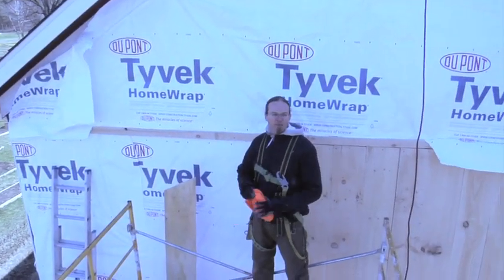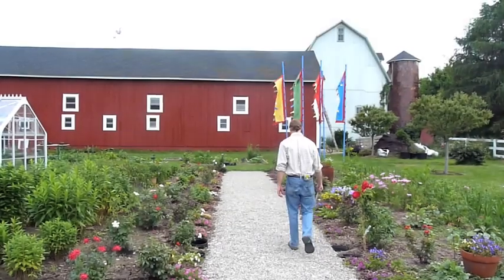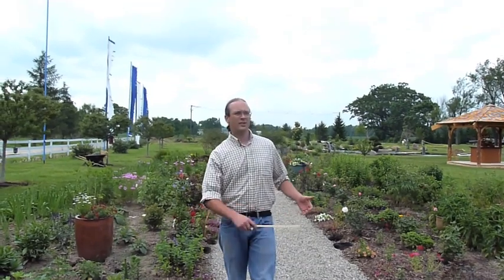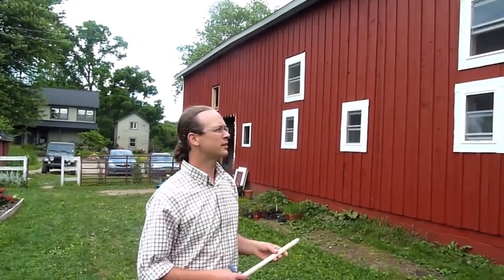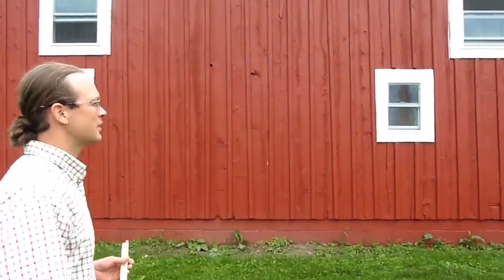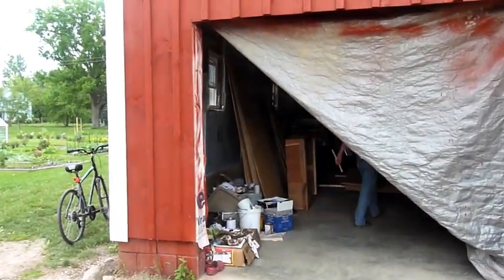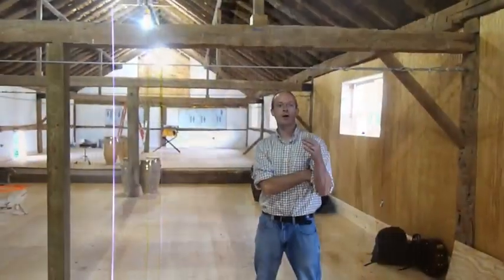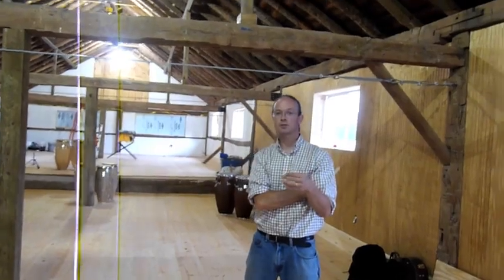Copper Colored Mountain Arts Opening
Executive Director Rob Davis takes us through the nearly finished red barn, where the free gala opening celebration for Copper Colored Mountain Arts will take place.